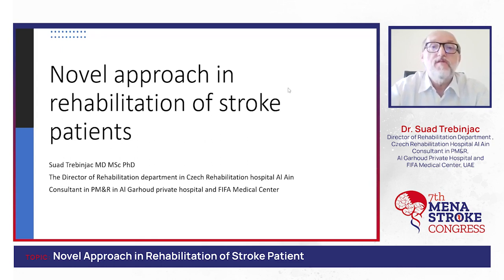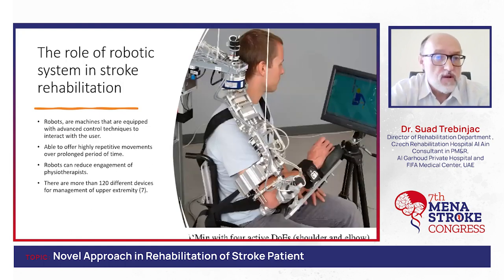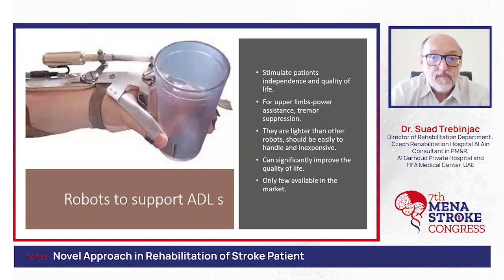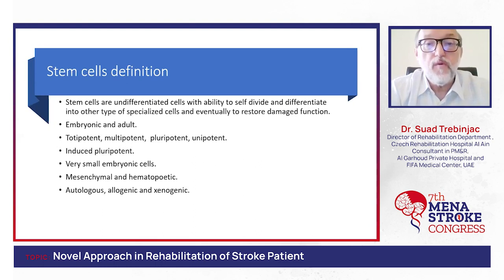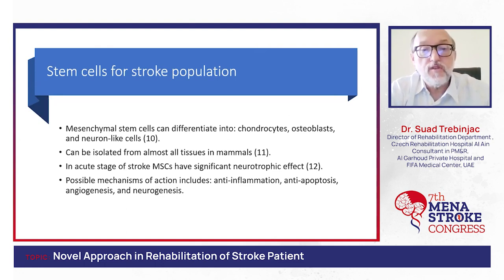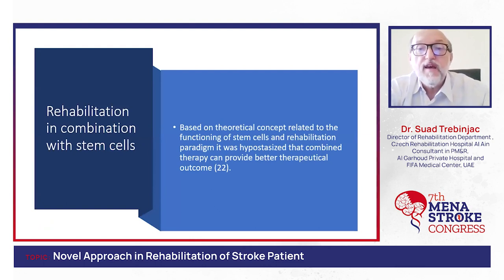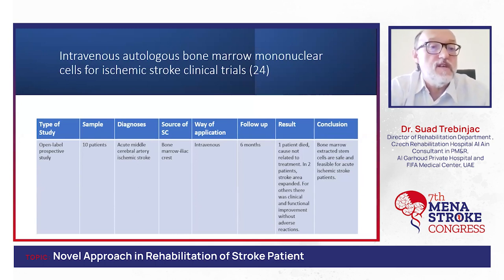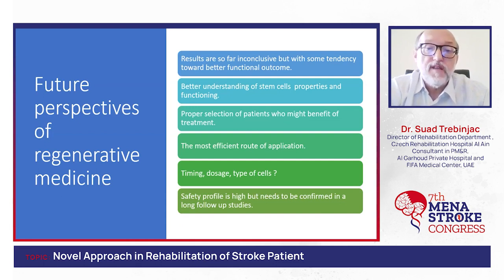Dr. Suad Trebinjac - Novel Approach in Rehabilitation of Stroke Patient